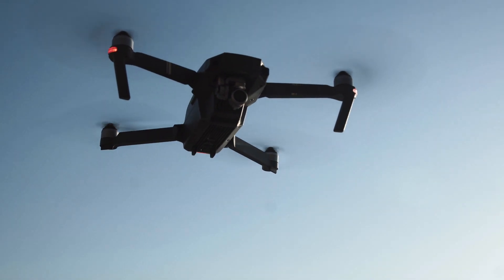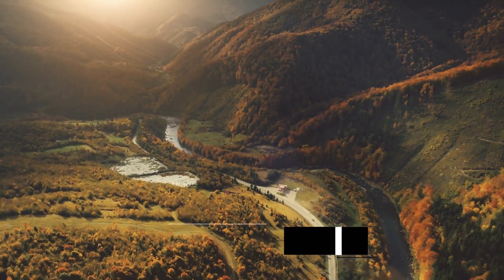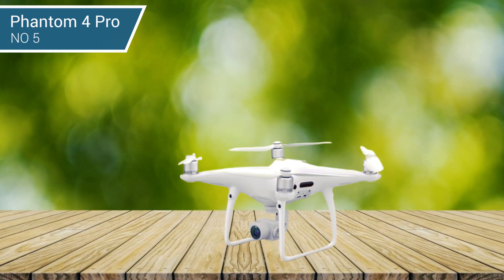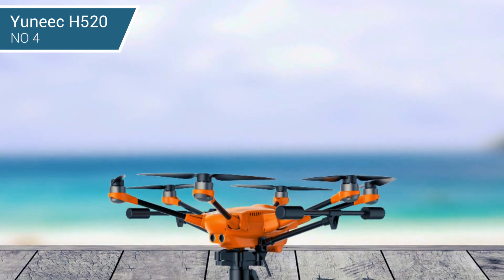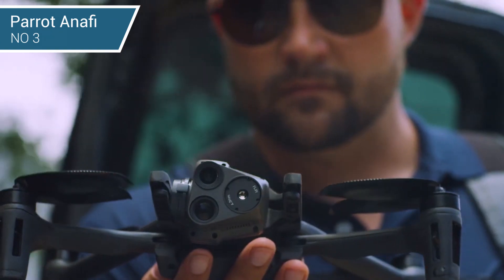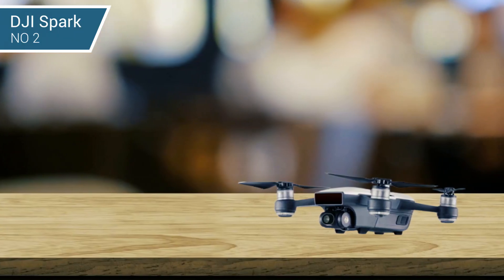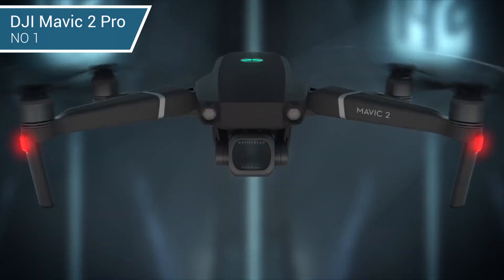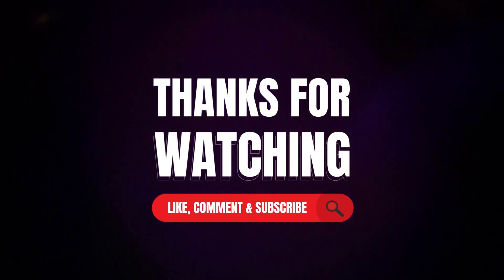Best GPS Drone for Beginners | Under 300, 200, 150, 100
A good GPS drone has a number of features that make it a valuable tool for both professionals and hobbyists. It has a good flight time, a wide range of features and an overall good design. The following is a list of the best GPS drones on the market, based on our findings.

Timestamps
0:00 - introduction: Best GPS Drone
0:58 - Phantom 4 Pro
1:44 - Yuneec H520
2:37 - Parrot Anafi
3:24 - DJI Spark
4:21 - DJI Mavic 2 Pro

5. Phantom 4 Pro
The Phantom 4 Pro is a high-end drone that offers excellent features and performance. Its camera is top-notch, able to capture stunning 4K video and 20-megapixel stills. The drone is also very stable and easy to fly, making it a great choice for aerial photography and videography. Overall, the Phantom 4 Pro is an excellent drone that is perfect for those looking to capture amazing footage and photos.

4. Yuneec H520
The Yuneec H520 is a professional grade hexacopter drone that is perfect for aerial photography and videography. It comes with a CGO3+ 4K UHD camera and a ST16S ground station with a 7-inch touchscreen. The H520 is also equipped with intelligent flight modes, making it easy to capture the perfect shot.
Overall, the Yuneec H520 is an excellent drone for those looking to get into aerial photography and videography. It is easy to fly and comes with everything you need to get started. The only downside is the price, but for the quality of the drone, it is worth it.

3. Parrot Anafi
The Anafi is a great little drone that is perfect for those looking to get into the drone world. It is very user friendly and packs a lot of features for its price point. The Anafi is a great drone for both beginners and experienced pilots alike. The only downside to the Anafi is its battery life, but other than that it is a great drone.

2. DJI Spark
The DJI Spark is a great drone for those looking to get into the drone world. It is very user friendly and the controls are very responsive. The camera is great for taking pictures and videos. The only downside is that it does not have a very long flight time, but overall it is a great drone.

1. DJI Mavic 2 Pro
The DJI Mavic 2 Pro is a high-end drone with a folding design and a gimbal-stabilized 4K camera. It's one of the most feature-rich drones on the market and is packed with intelligent flight modes and a robust flight control system. The Mavic 2 Pro also has a longer flight time and a higher top speed than its predecessor. Overall, the Mavic 2 Pro is an excellent drone for aerial photography and videography.